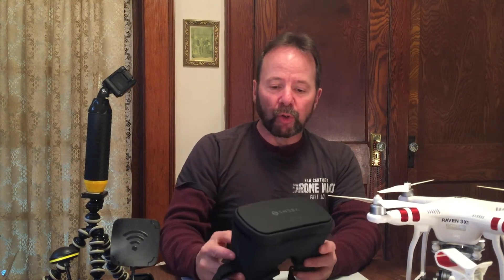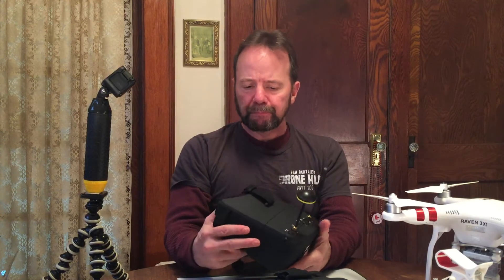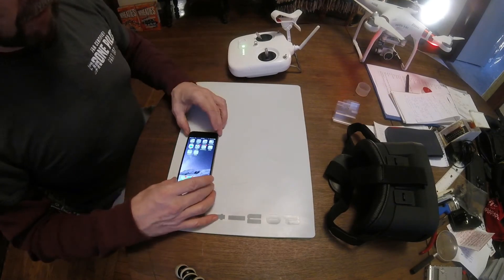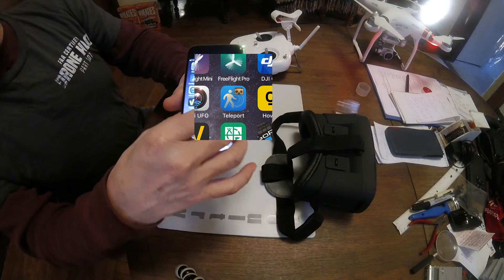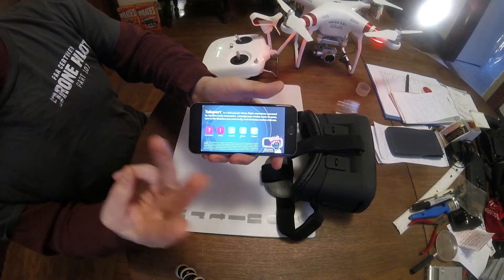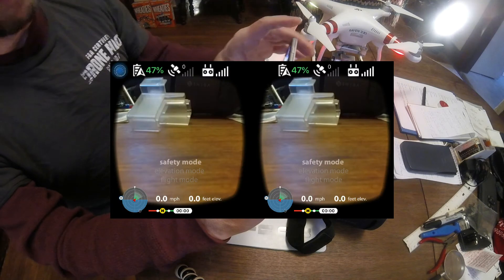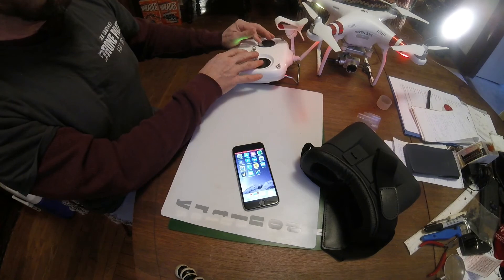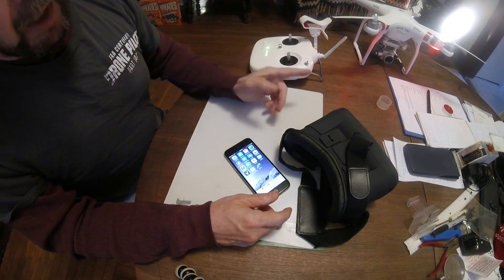Use WiFi VR Goggles with Your Phantom 3 Standard Drone!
In this video, we'll go over connecting your Phantom 3 Standard to a freely available VR app so you can fly FPV on the cheap using very affordable VR goggles. This is by no means the best solution for FPV flight with goggles, but it can be a viable substitute for those who are just curious or who otherwise can't afford the much better option of using a higher-quality 5.8 Ghz setup.

Used in this video:
- DJI Phantom 3 Standard controller.
- iPhone 6s
- Teleport iOS app.